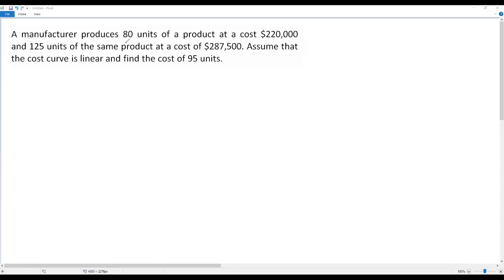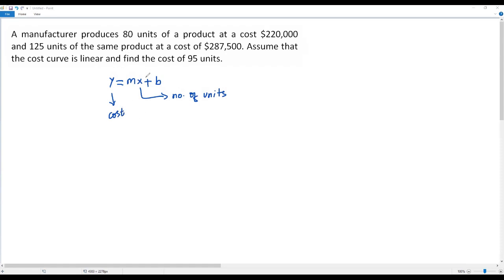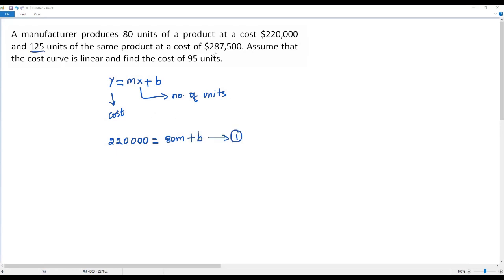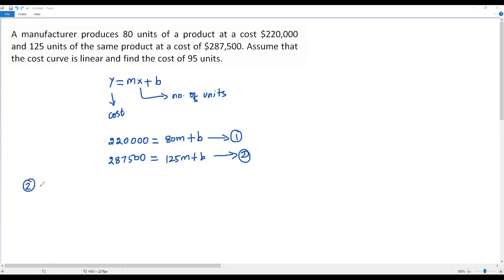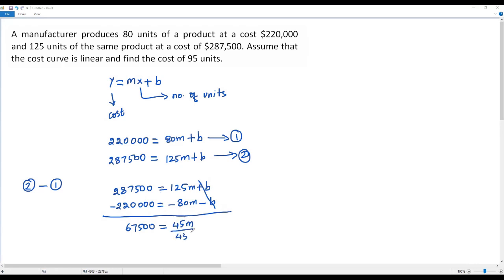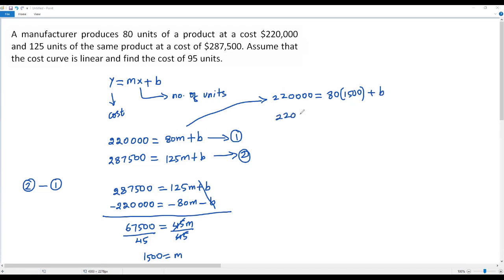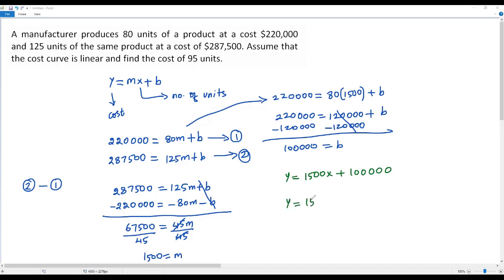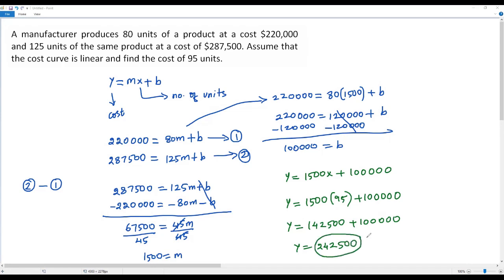The SAT Math - A Problem on Linear Cost Function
A manufacturer produces 80 units of a product at a cost $220,000 and 125 units of the same product at a cost of $287,500. Assume that the cost curve is linear and find the cost of 95 units.